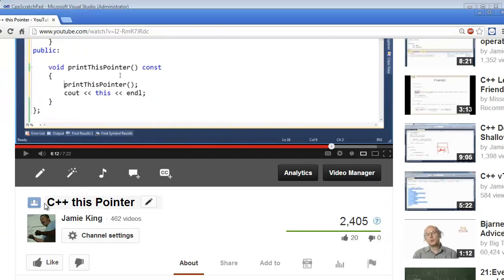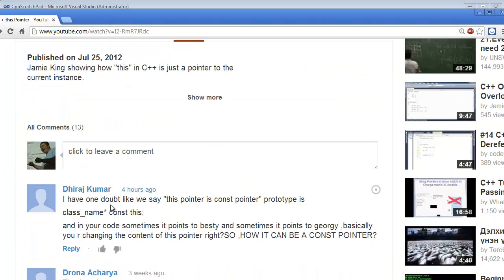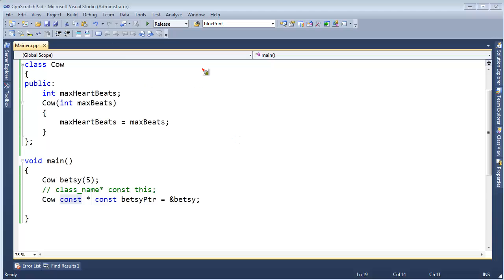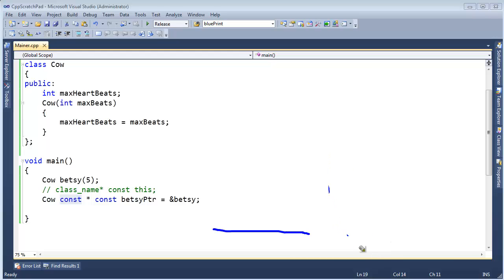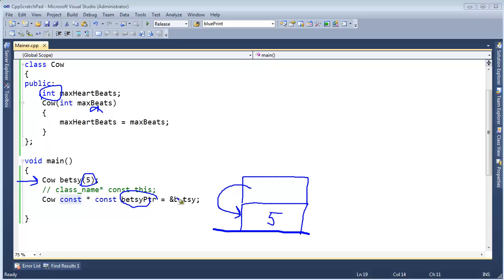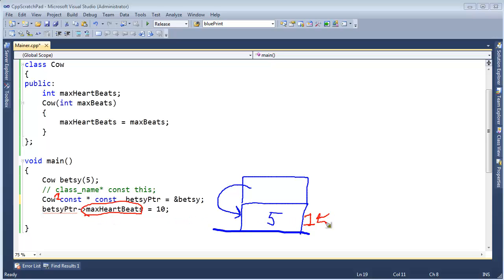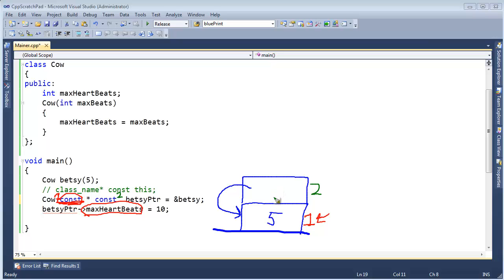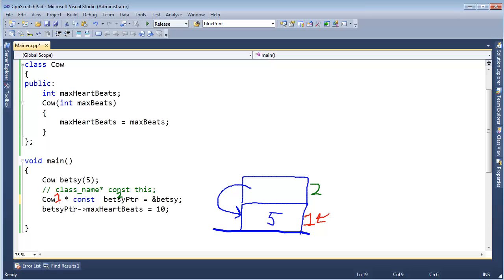C++ const Pointers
Jamie King showing what const means in relation to C++ pointers.